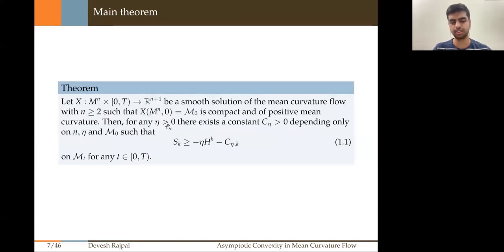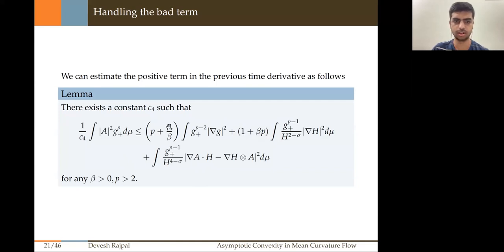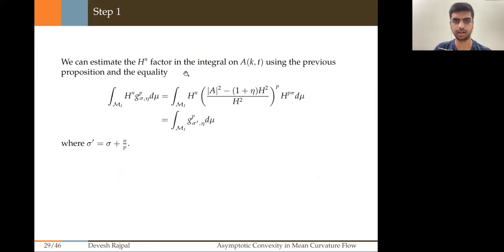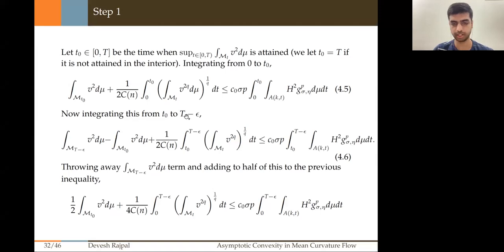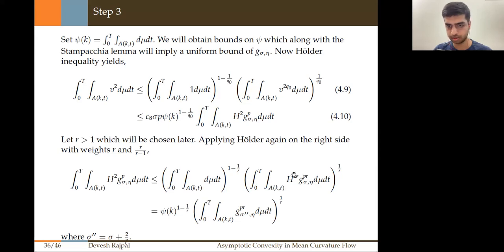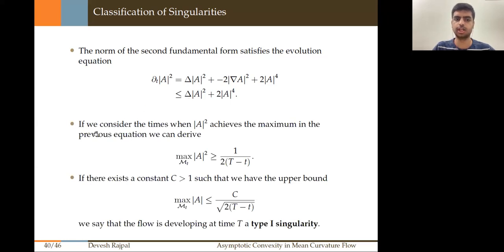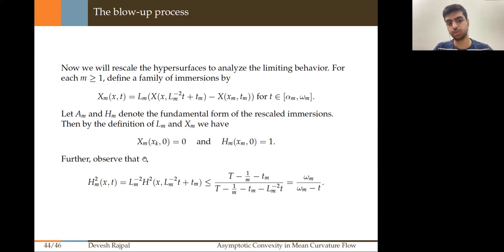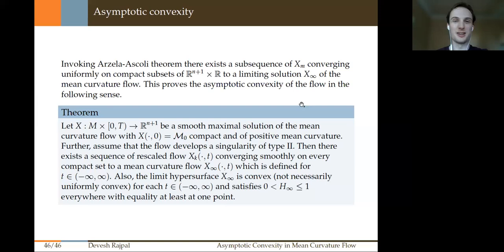Asymptotic Convexity II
Devesh Rajpal continues to analyse finite-time singularities of mean curvature flow.